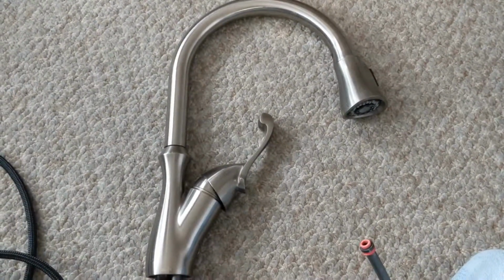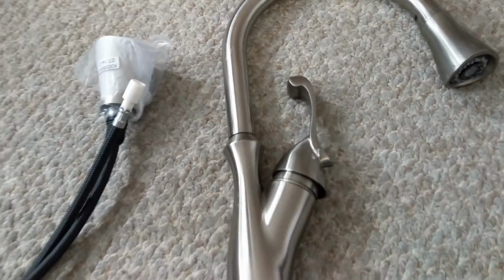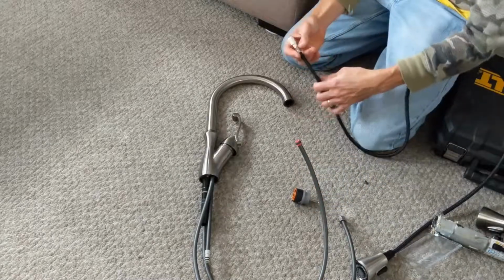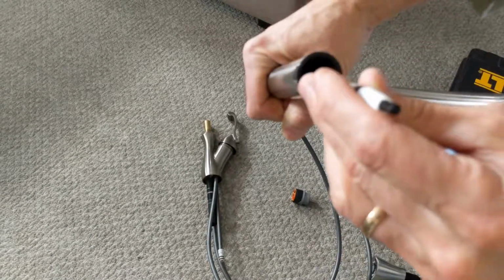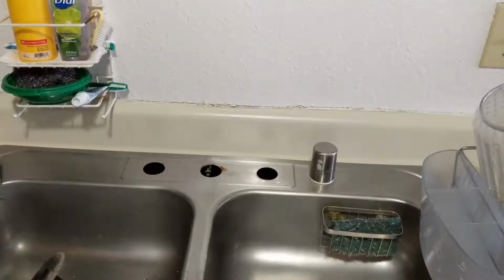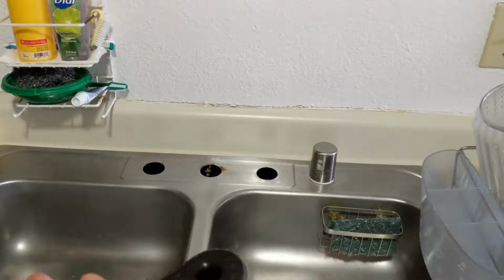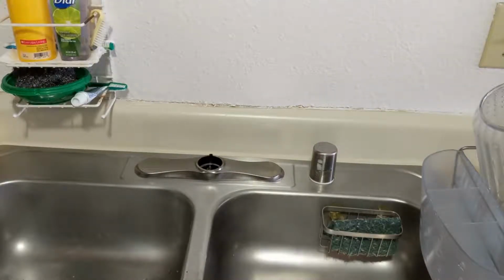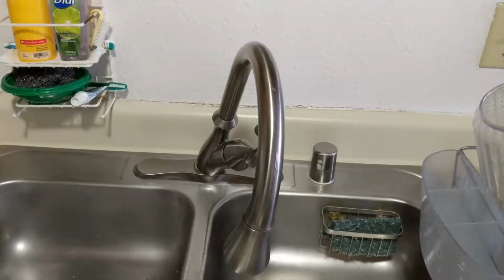HOW TO GET NEW REPLACEMENT PARTS FOR FREE (DELTA FAUCETS)